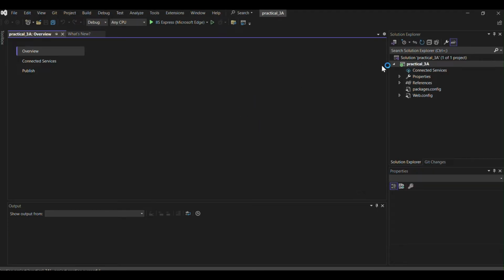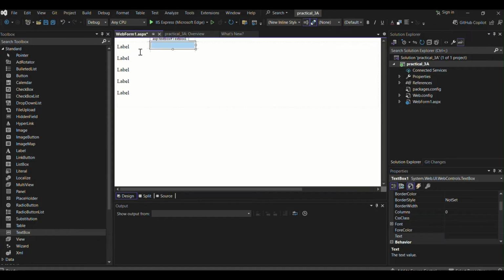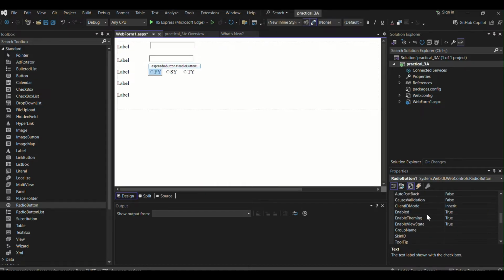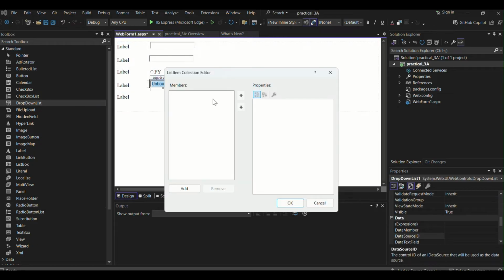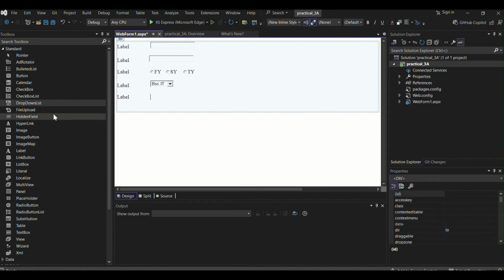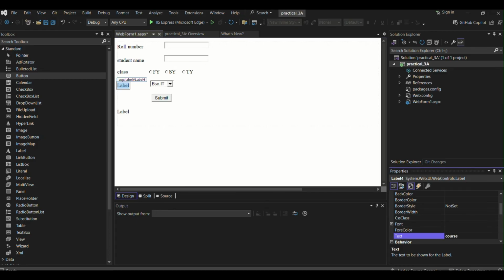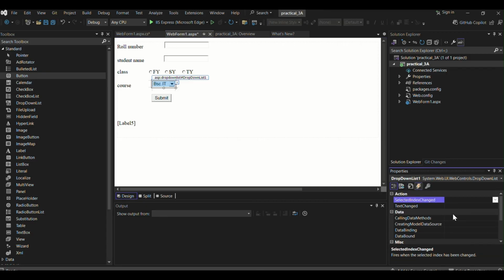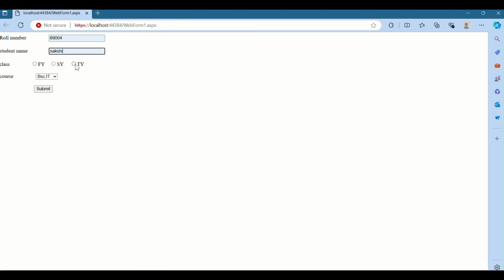Create a simple web page with various server controls.(practical_3A)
Create a simple web page with various server controls to demonstrate setting and use of their properties. (Example : AutoPostBack)